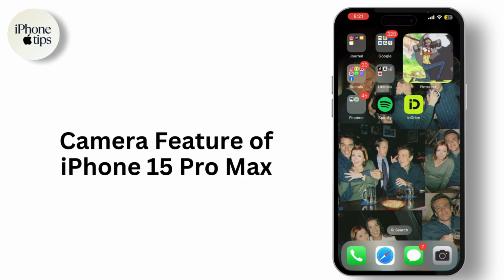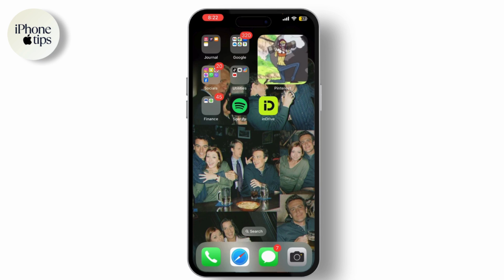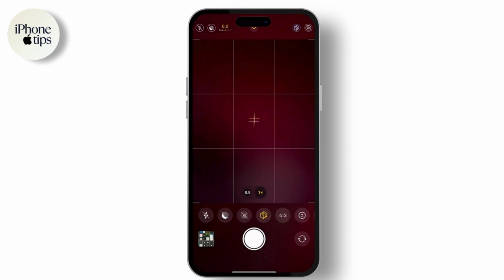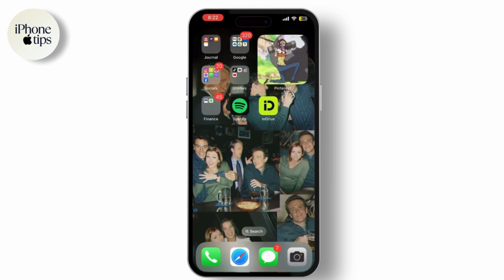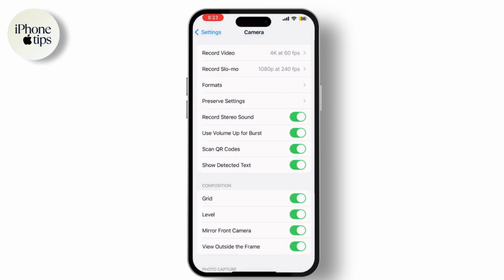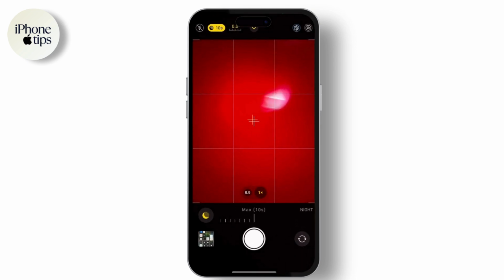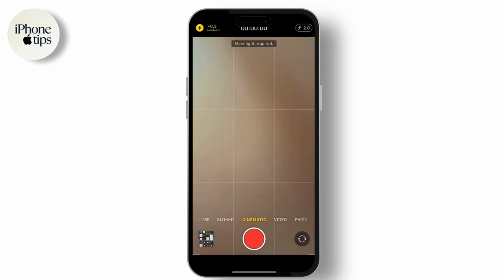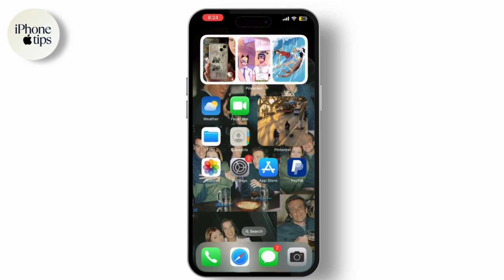iPhone 15 Pro Max Camera Settings | iPhone 15 Pro Max Complete Camera Guide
In this video you will learn about iPhone 15 Pro Max Camera Settings. Easily Learn How to get the best Camera quality on iPhone 15 Pro Max with the help of this tutorial.

Discover the hidden gems of your iPhone 15 Pro Max camera! In this comprehensive guide, we'll dive deep into the advanced camera settings that'll elevate your photography game. Learn how to master portrait mode, capture stunning night shots, and unleash the power of professional.

Timestamps:

00:00:00 - Introduction
Welcome to the complete guide on the iPhone 15 Pro Max camera features.

00:00:15 - Overview of Camera Features
Explore the powerful triple camera system, including a 48 MP main sensor, 12 MP ultra-wide lens, and 12 MP telephoto lens with 5x optical zoom.

00:00:45 - Accessing Camera Settings
Learn how to access the camera settings by opening the camera app and adjusting options from the menu.

00:01:00 - Resolution and Formats
Discover how to change resolution and formats, including enabling Apple ProRAW and ProRes for advanced photo and video recording.

00:01:35 - Enabling Grid for Better Composition
Enable the grid feature in the camera settings to improve photo composition.

00:01:50 - Using Night Mode
Understand how night mode automatically adjusts in low light and how to manually set the exposure time.

00:02:15 - Cinematic Mode for Videos
Learn to enable cinematic mode for professional-looking videos with shallow depth of field.

00:02:45 - Portrait Mode Lighting Adjustments
Adjust lighting effects in portrait mode by tapping the "f" icon for different lighting options.

00:03:10 - Tips for Best Camera Use
Get tips on cleaning your camera lens and using a tripod for steady shots and better low-light photography.

00:03:35 - Conclusion
Wrap up the camera guide and maximize the use of your iPhone 15 Pro Max's camera capabilities.